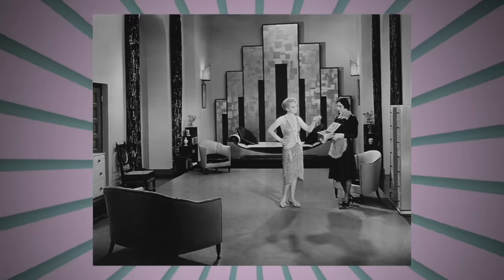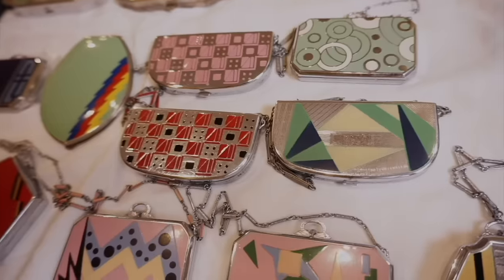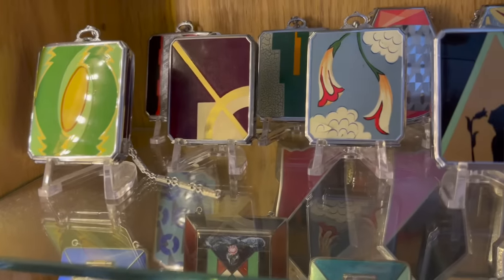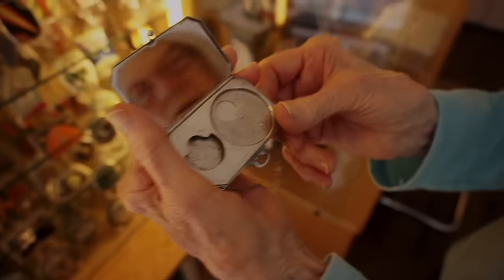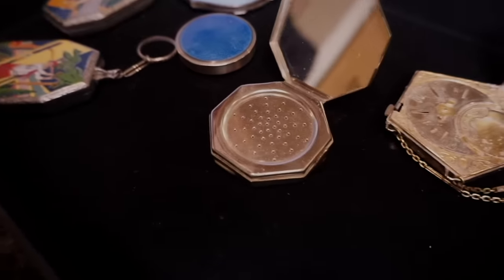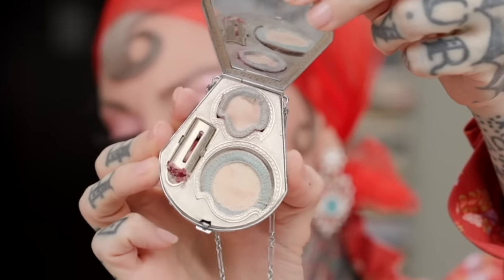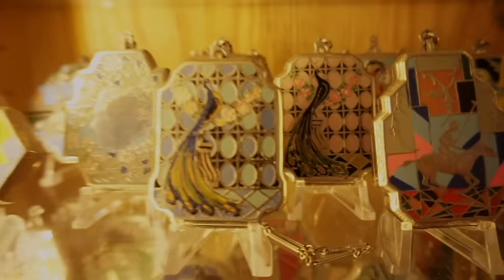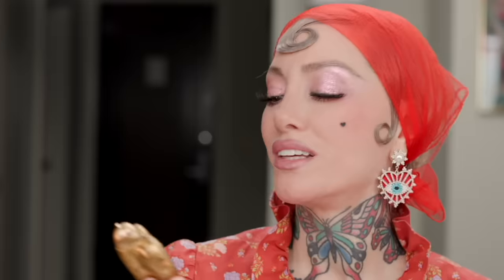Breathtaking Vintage Compact Collection!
Art Deco was an international decorative style that ran from 1919 to 1939 through styling and design of the exterior and interior of anything from large structures to small objects, including how people look (clothing, fashion and jewelry). The actual term art déco did not appear in print until 1966, in the title of the first modern exhibition on the subject, held by the Museum of Decorative Arts in Paris.
Howard and Jo Anne Melton’s compact collection focuses on the art deco period through companies Elgin American, J.M. Fisher, and more!

✦ Product Links ✦

Howard’s Ebay

on Amazon

✦ Credits ✦
Editor and YT Manager: Seanna Sutton